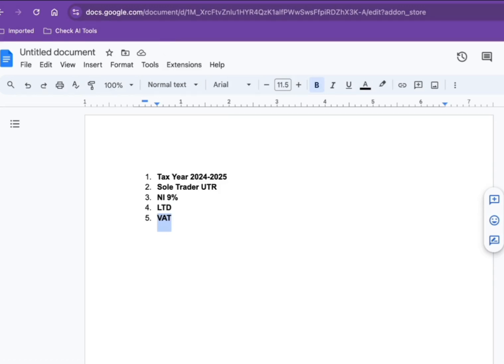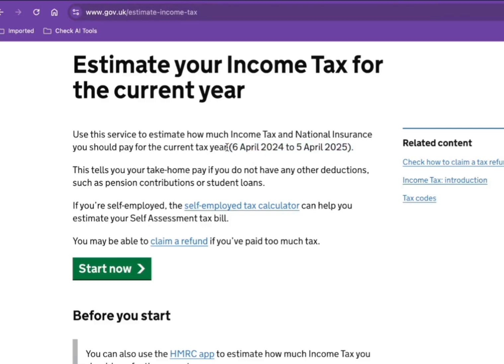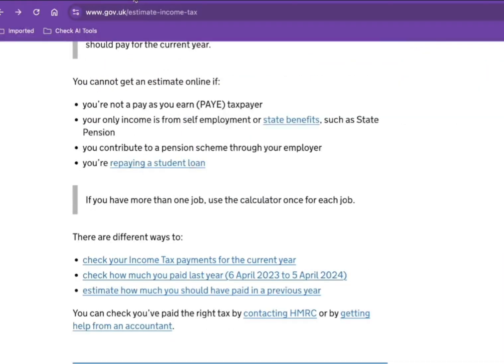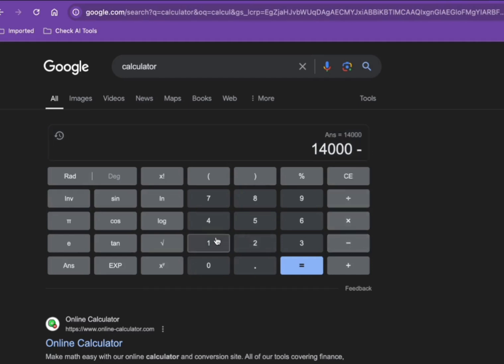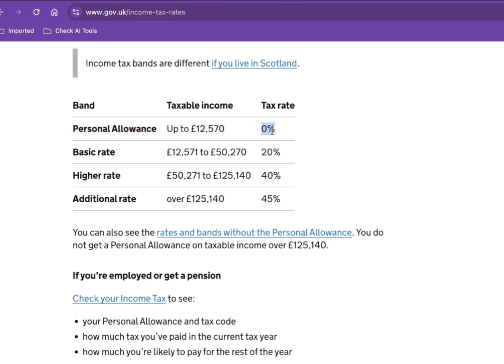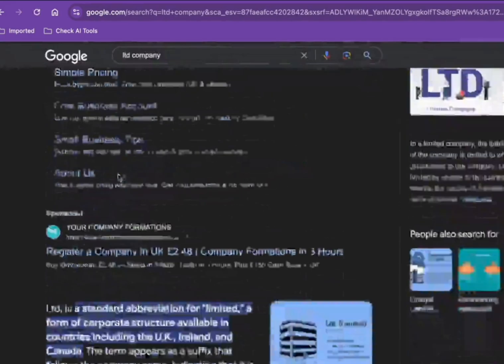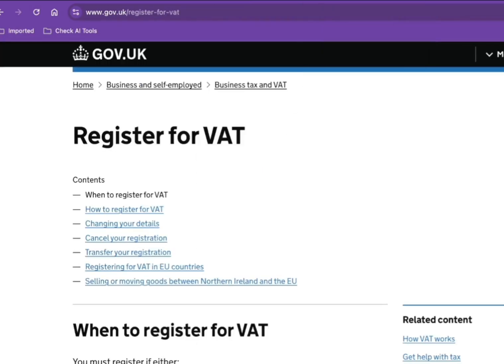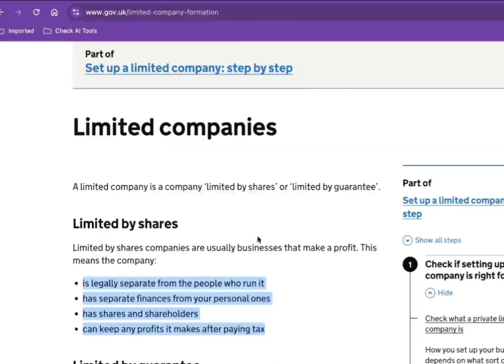UK 🇬🇧 Tax Shortcut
📌 Title: UK 🇬🇧 Tax Shortcuts | Save Money Legally!

💼 Want to pay less tax in the UK — legally and smartly?
In this video, we uncover the top UK tax shortcuts that can help you maximize your savings while staying fully compliant with HMRC rules. Whether you're self-employed, a freelancer, a small business owner, or just a smart taxpayer, these tips will help you keep more of your hard-earned money.

🔍 What You’ll Learn:
✅ Legal ways to reduce your tax bill
✅ Tax-deductible expenses you might be missing
✅ Allowances and reliefs to take advantage of
✅ Simple but powerful tips to boost your savings

📘 No shady tricks — just smart strategies backed by UK tax law.